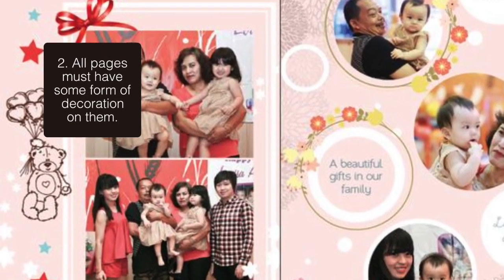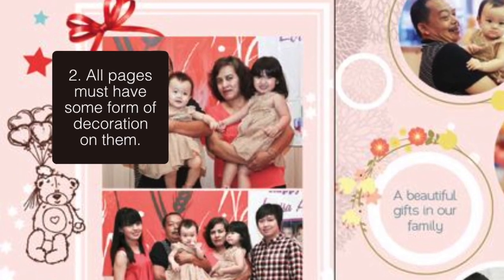Picture Book Award (Helping Hand)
This video is for the Adventurer Picture Book Award (Helping Hand)